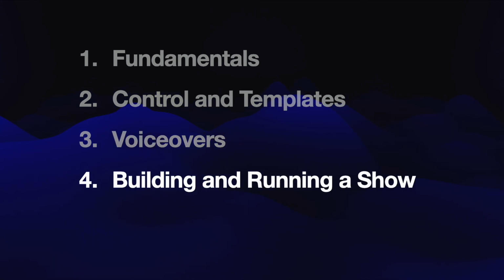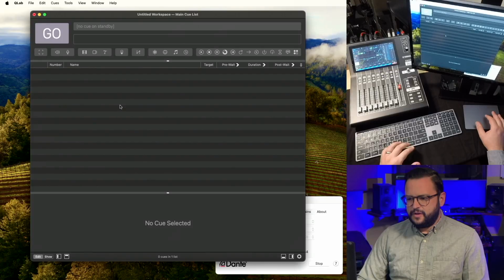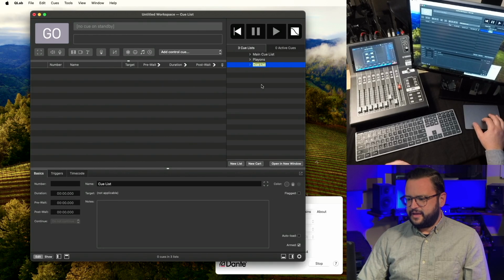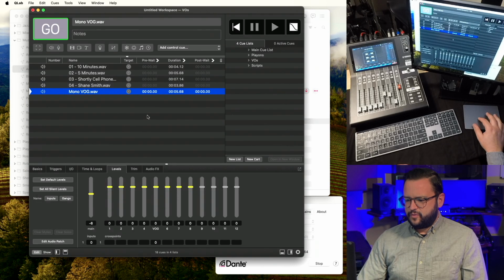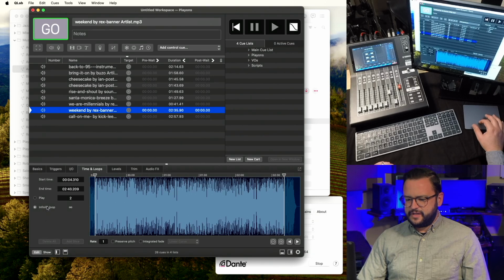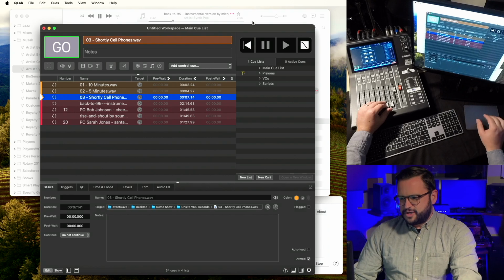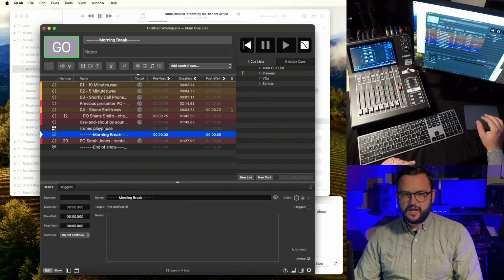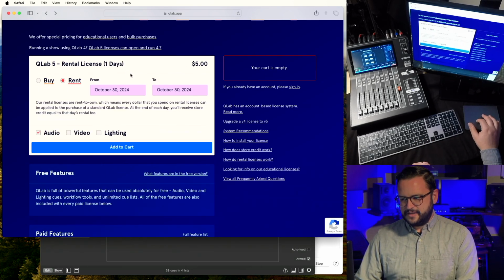QLab Audio Playback For Corporate Events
00:00:00 Intro
00:01:28 1.1 Cue Lists
00:03:24 1.2 Cue Carts
00:06:52 1.3 Mixer Playback Sources